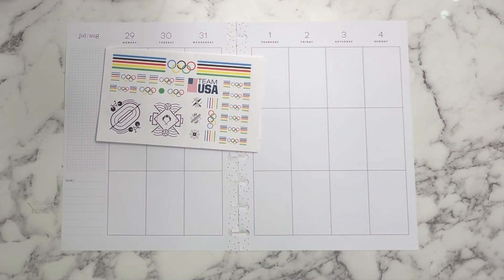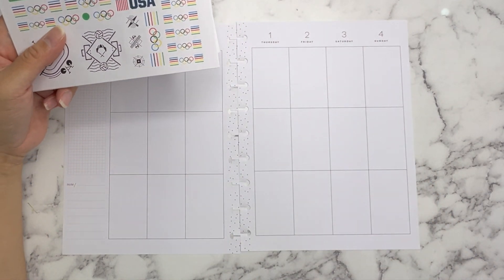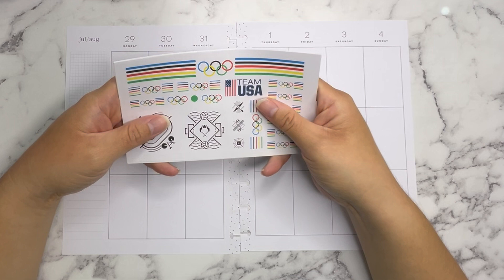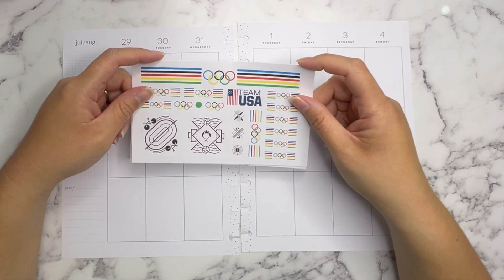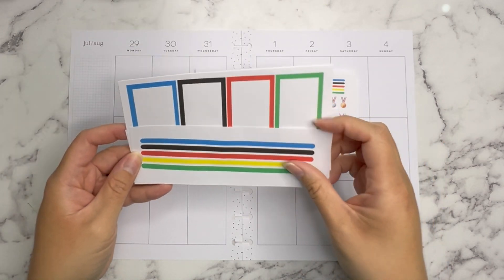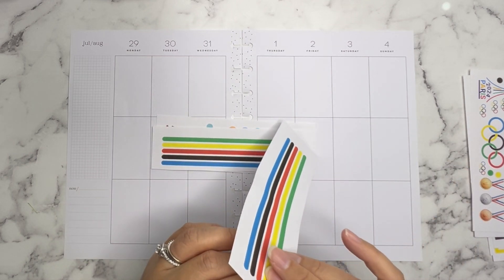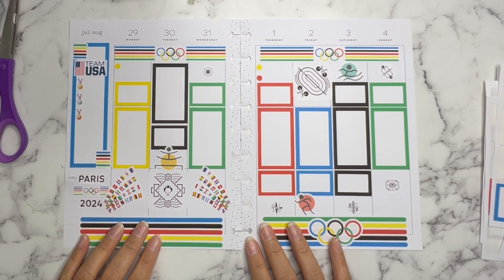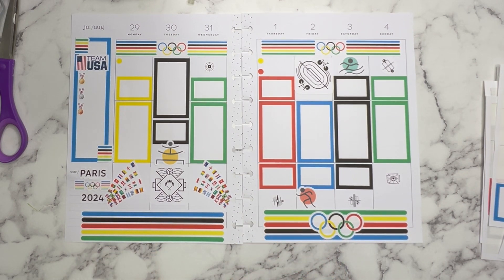Plan with Me // Vertical Layout // Olympics 2024 theme // July 29-Aug 4, 2024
In this video I am planning in my Classic Vertical Happy Planner (my catchall planner)
for the week of July 29th-Aug 4th!

Items used in this video:

"Paris 2024 Summer Olympics" Stickers of the Month Club